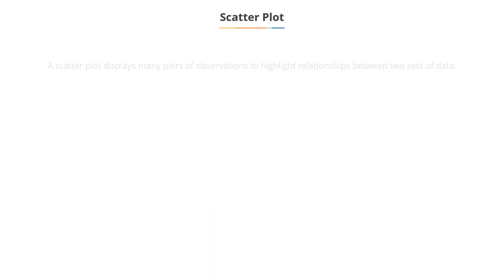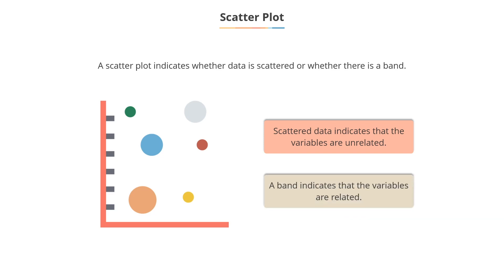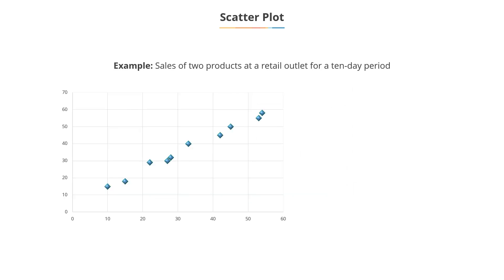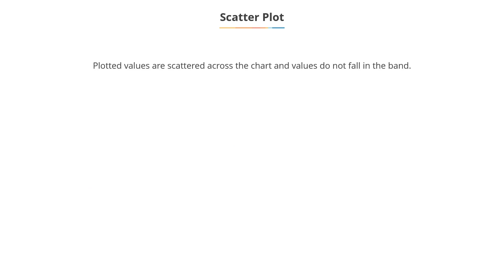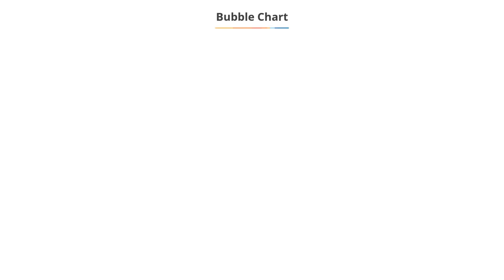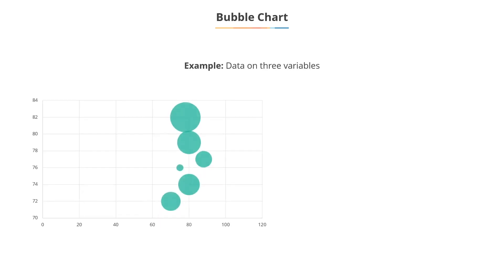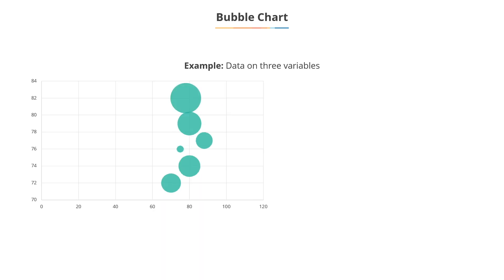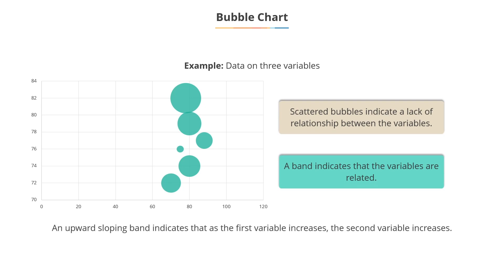5.4 Advanced Charts